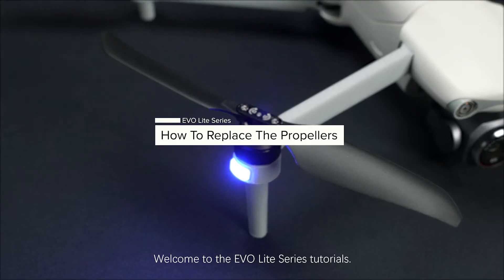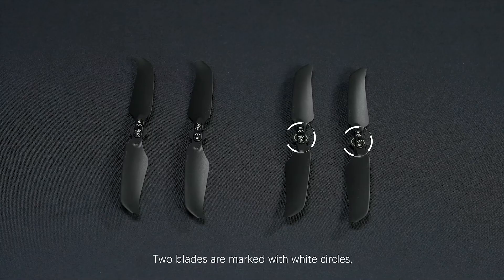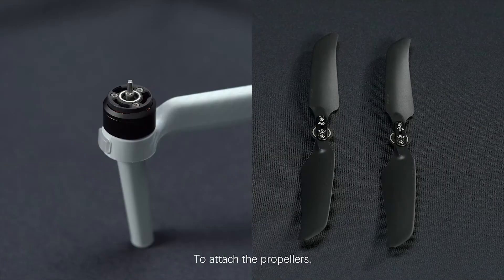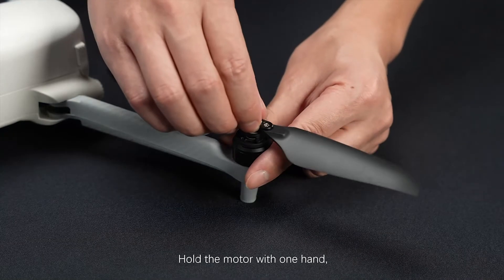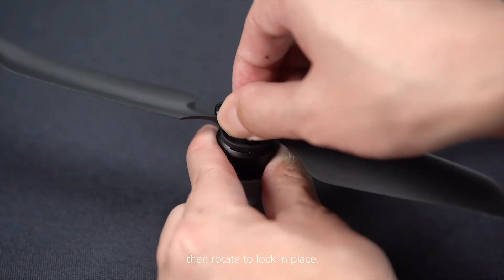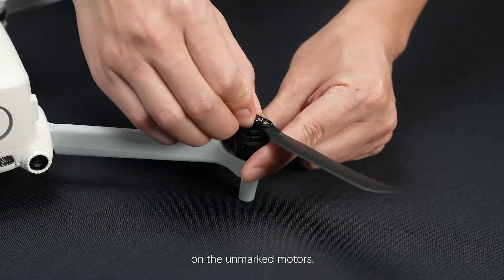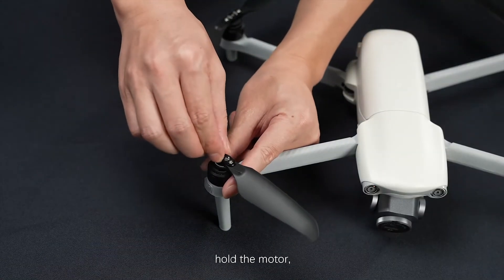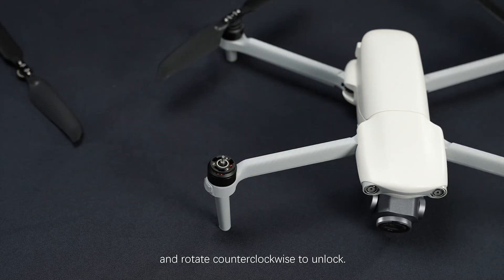Autel EVO Lite Series Drone | How To Replace The Propellers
Here we will introduce how to remove and attach the propellers.